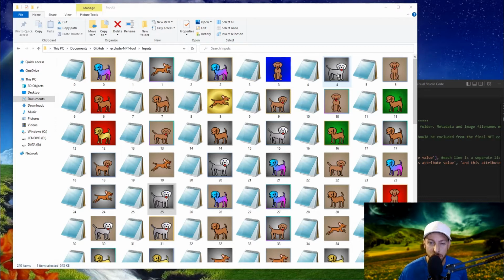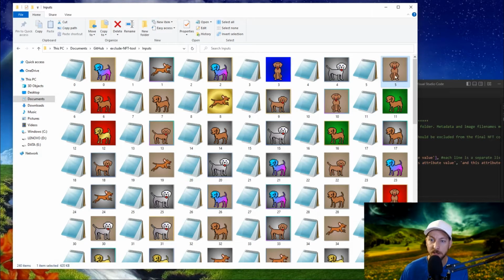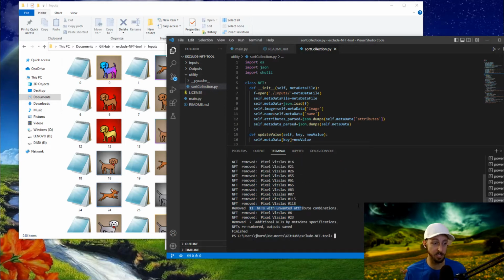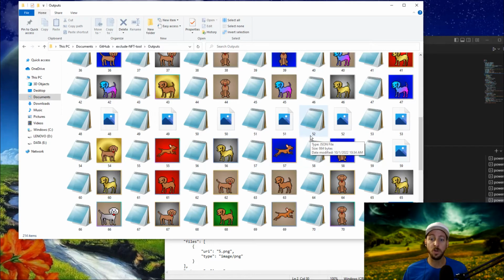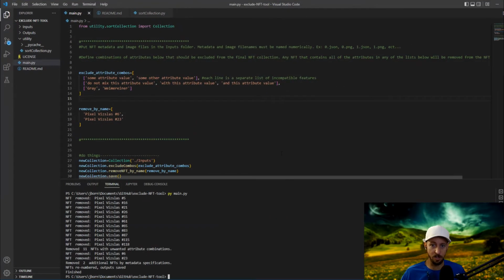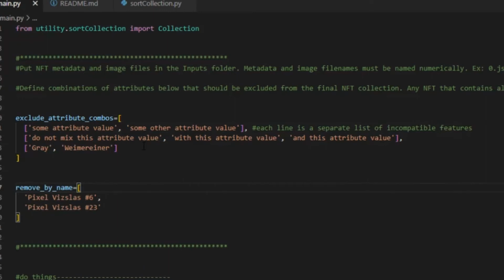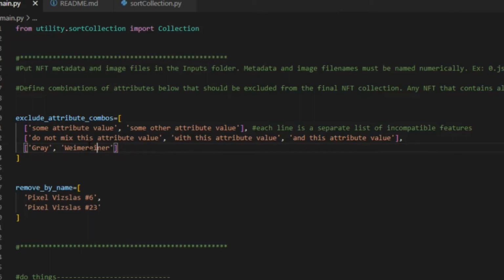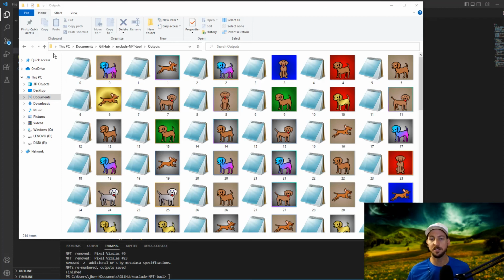How to Create an NFT Collection on Solana Part 2: Exclude Unwanted NFTs / Clean Up Collection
Automatically exclude unwanted NFTs